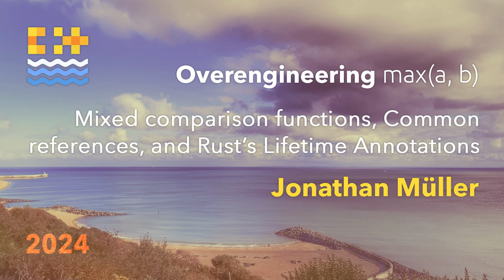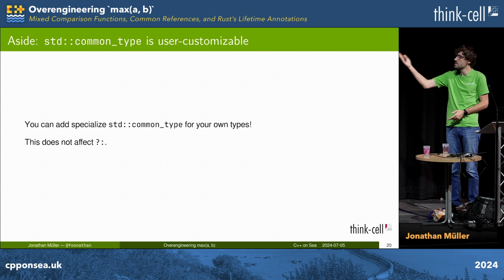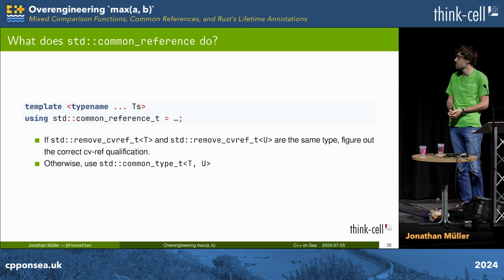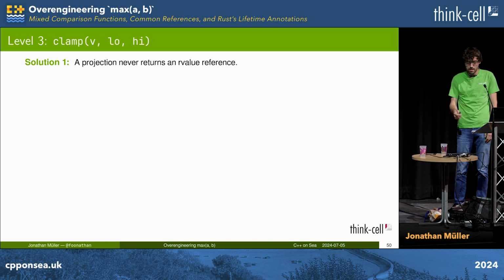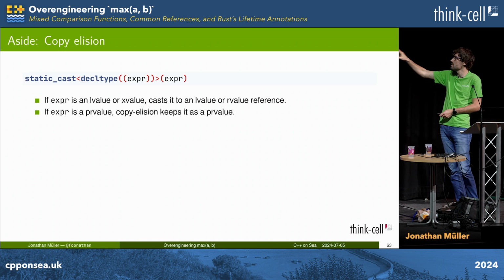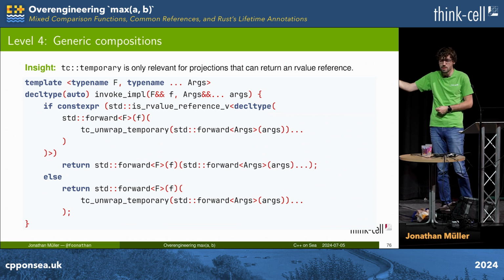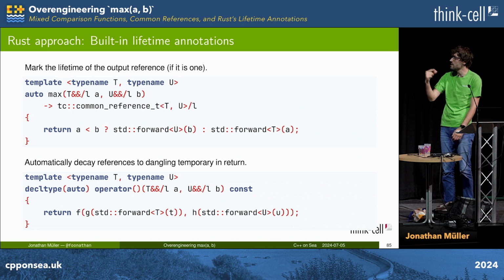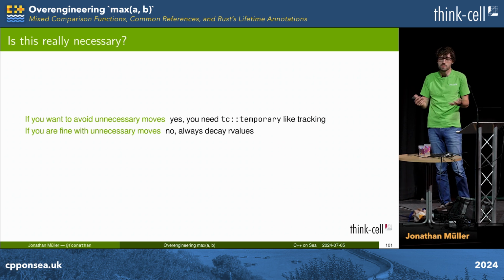Overengineering max(a, b) Mixed Comparison Functions, Common References & Rust Lifetime Annotations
Overengineering `max(a, b)` - Mixed Comparison Functions, Common References, and Rust's Lifetime Annotations - Jonathan Müller - C++ on Sea 2024

max is a function that returns the maximum of two numbers. While it seems simple on the surface, there are some nuances if you want to make it fully generic. For starters, what is max(-1, 1u) or max(lvalue, prvalue)? Let's go on a journey of overengineering max. We'll implement better mixed comparison functions, discuss common types and common references, wish for time machines to correct language semantics, and end up implementing Rust-style lifetime annotations using template metaprogramming and lots and lots of macros. The end result is a true work of art that we may or may not be using in actual production code.

Jonathan Müller

Jonathan is a Software Engineer at think-cell where he maintains the core libraries. He is the author of C++ open source projects like type_safe, a library of safety utilities and foonathan/memory, a memory allocator library. More recently, he’s taken an interest in programming languages and compilers and has published lexy, a parser library, and lauf, a bytecode interpreter. He is also on the C++ standardization committee where he is the assistant chair for std::ranges.